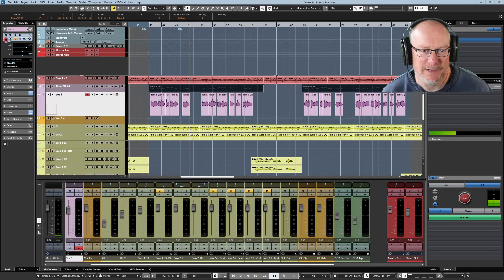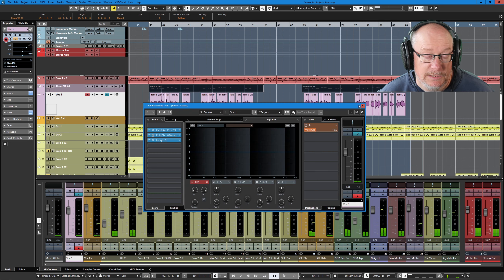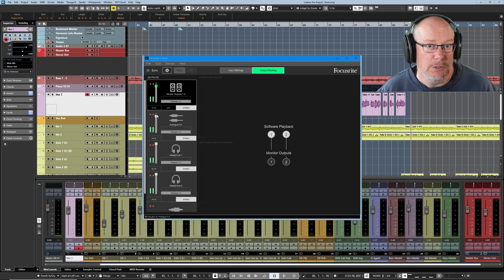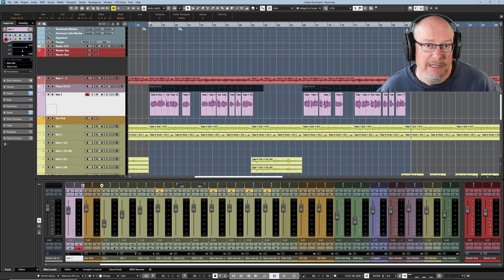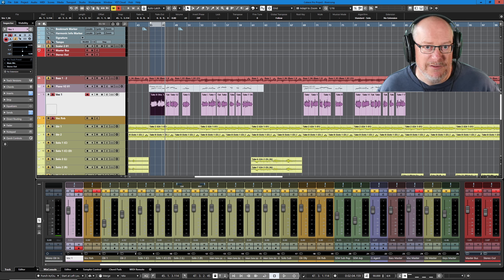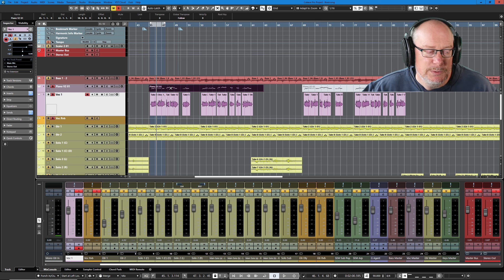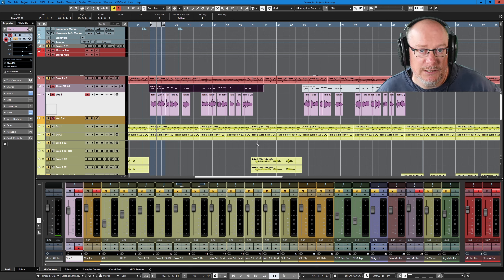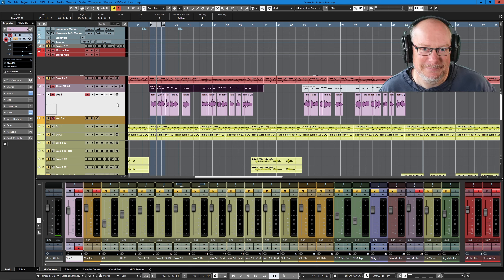Riversong Ep.5 - Adding Vocals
My channel is these things:

1. A place to share my songs - via various 'Back on Track' video series - in which you'll see each song idea evolve step-by-step, with me (hopefully!) improving my song-writing skills as we go.
2. An outlet for me to discuss all things musical - including technical break-downs of software and tools that I use, as well as more wide-ranging discussions of topics that interest me.